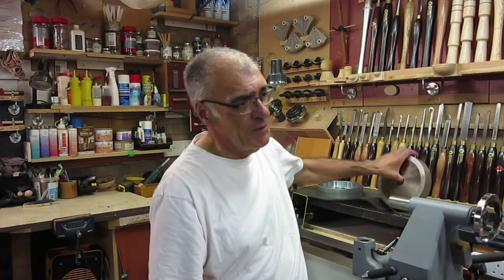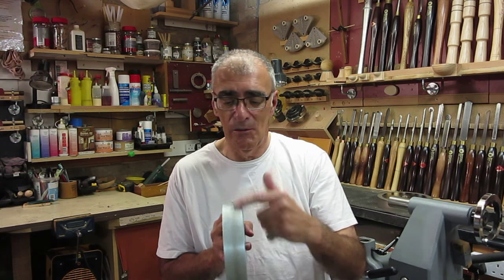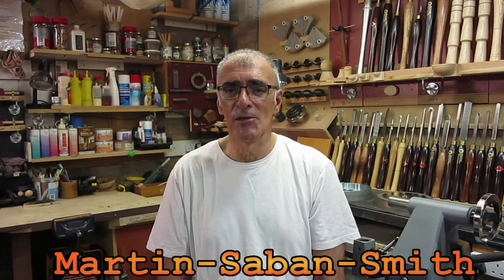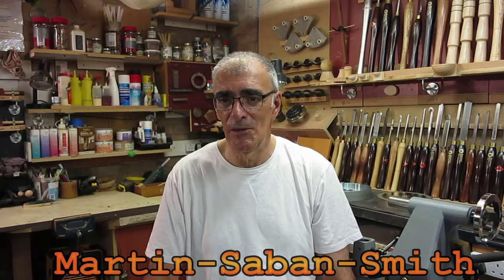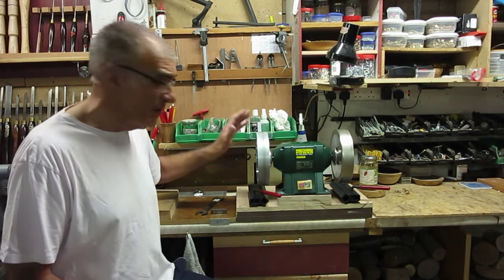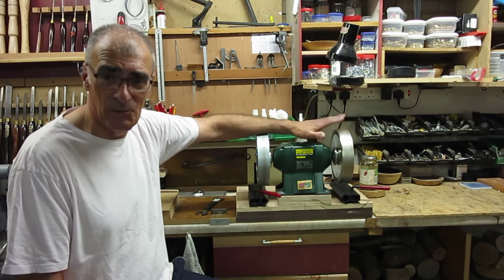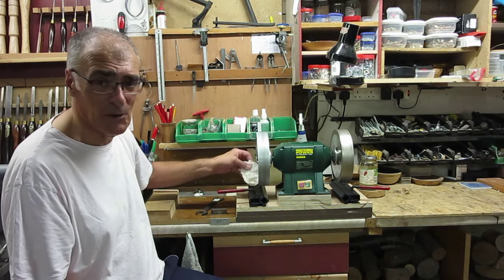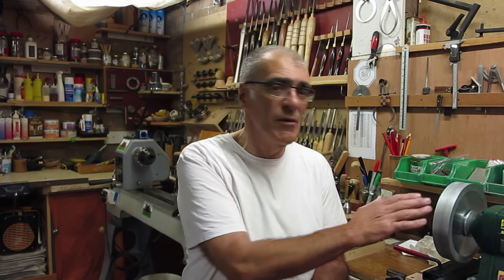Woodturning - CBN Wheels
My thoughts and opinions on CBN Wheels, and a look at my particular set up.